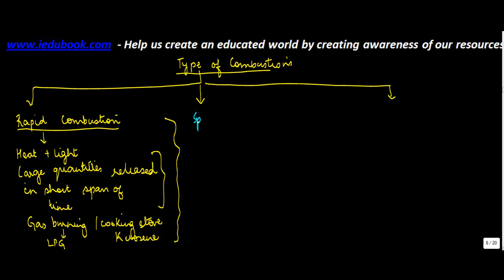Types of Combustion - Combustion - Chemistry Class 8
In this video, we are going to understand what are the different types of combustion.

1. Rapid Combustion – Large amount of heat and light are released in a very short span of time. Eg- Gas burning or the cooking stove that uses LPG.

2. Spontaneous Combustion – Substances that catch fire on their own.

3. Explosion – When large amount heat and light are released along with sound, it is known as an explosion. Eg- Firecrackers

Our next video topic - Extinguishing Fire - Chemistry Class 8